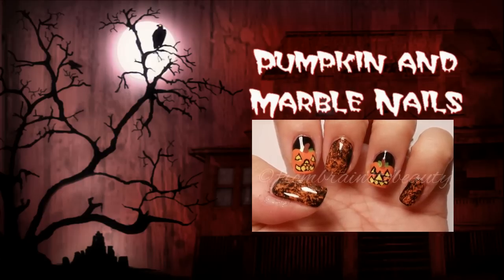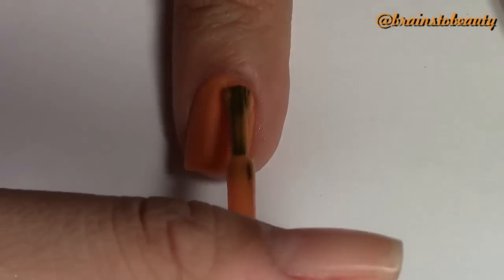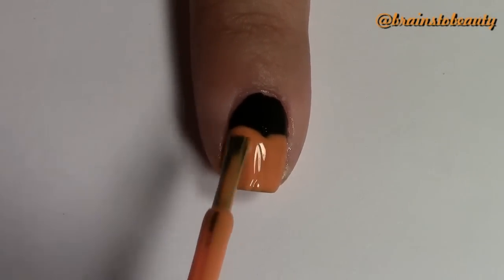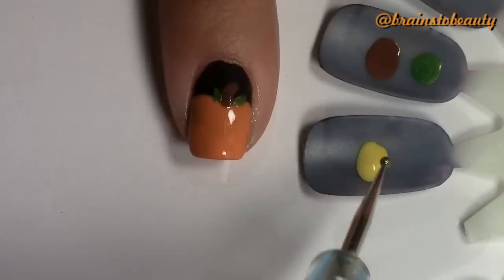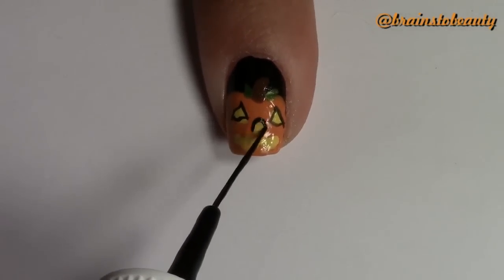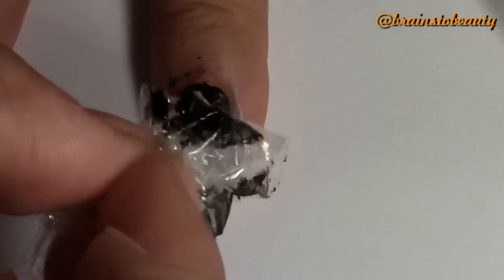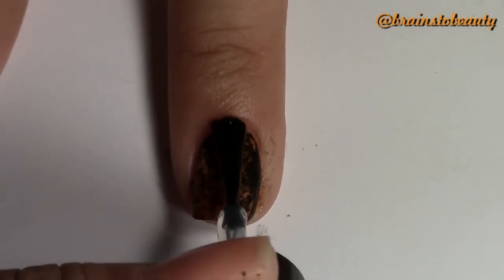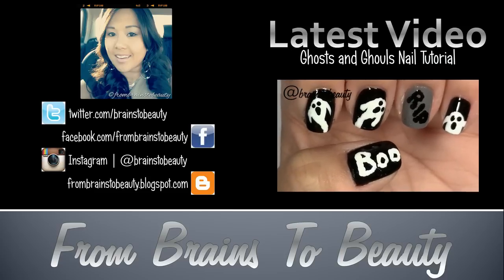Halloween Nail Tutorial | Pumpkin and Marble Nail Design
♥ If you like, please thumbs up! ♥
#2 of 3 Halloween nail tutorials. My pumpkin and marble nails. This is my 2nd favorite. The next is my most complicated but my favorite!!!

♥Camera and Editing Tool♥
Canon Vixia hf r300
Pinnacle Studios HD Version 16